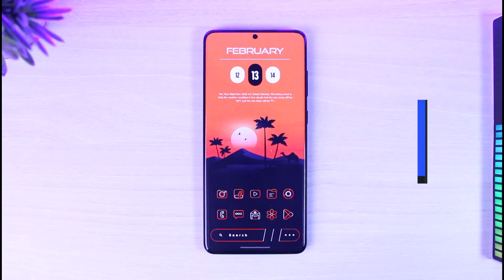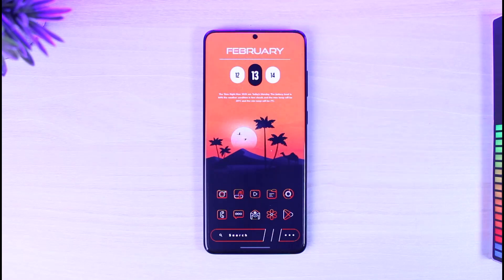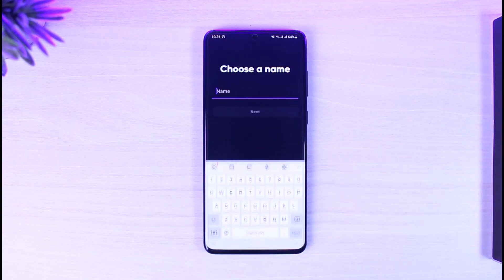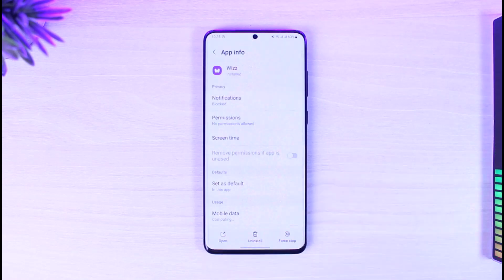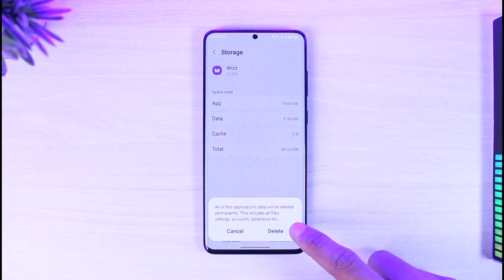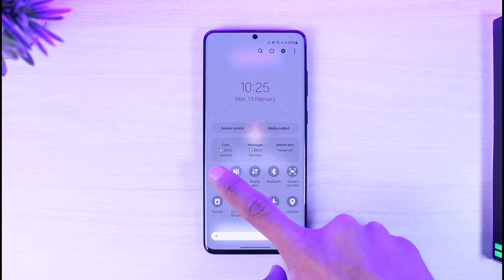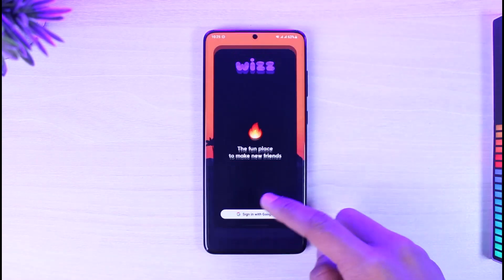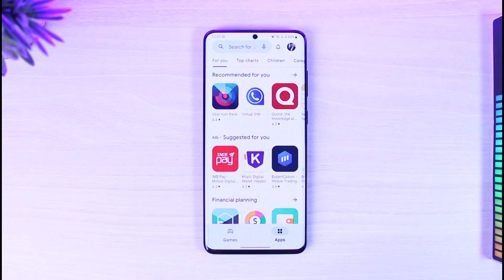How To Fix Wizz App Not Working !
In this tutorial video, I am simply going to show you a fix if the Wizz app is not working properly on your device.

~Chapters:
0:00 Introduction
0:12 Clear Cache / Data
0:43 Switch Network
1:05 Conclusion